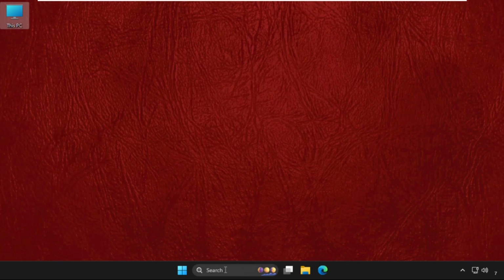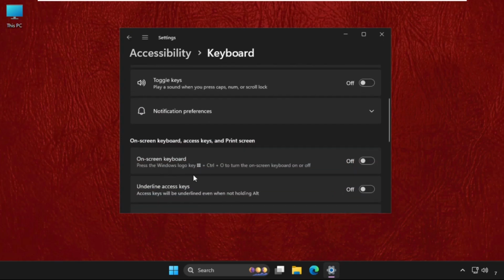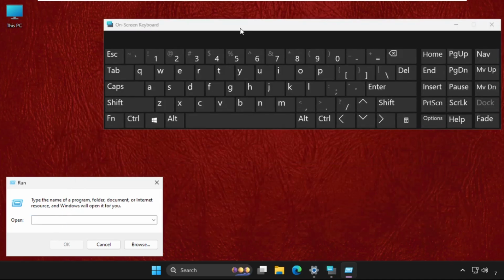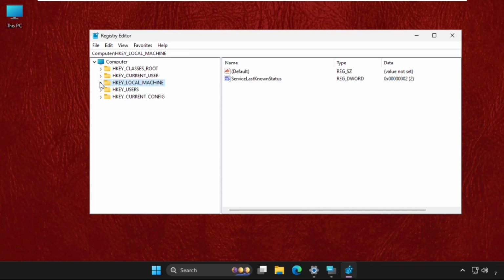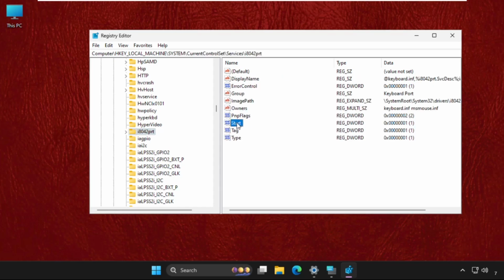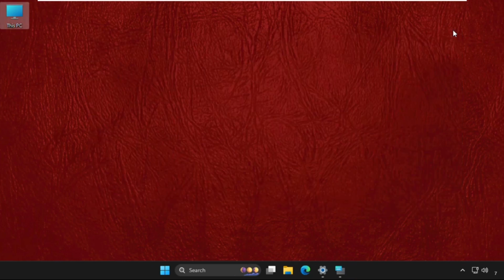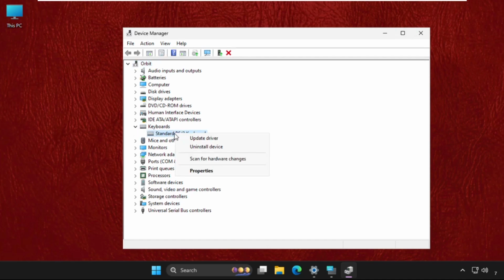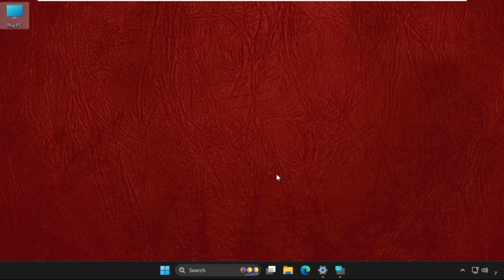keyboard keys not working windows 11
This video will show you keyboard keys not working windows 11
It's quite unlikely for multiple keyboard keys to malfunction at once. However, some of the keys on your keyboard can be damaged if you recently dropped it, struck it with something, or spilled something on it.

Visit the keyboard test website, press the keys that aren't working, and see whether they register throughout the test to see if they're working properly. The keys may have developed a fault if they fail to register.
Lets learn keyboard keys not working windows 11